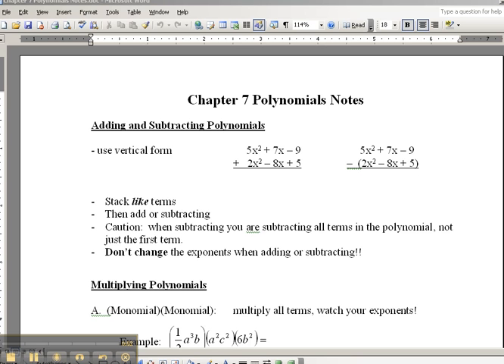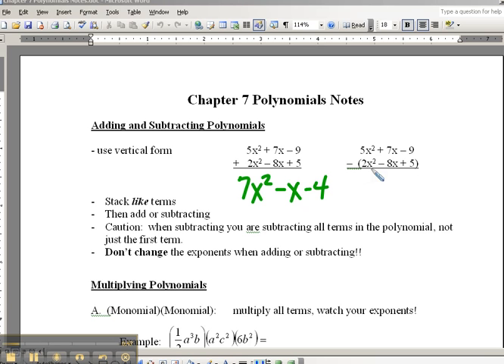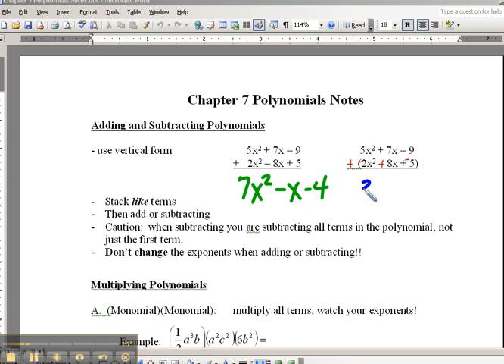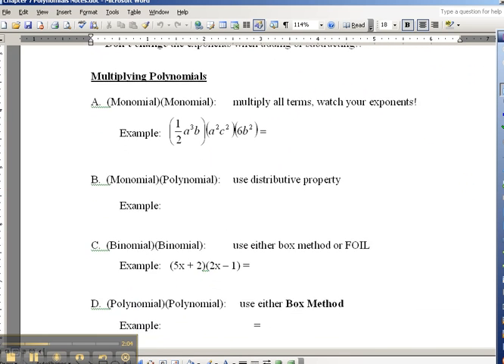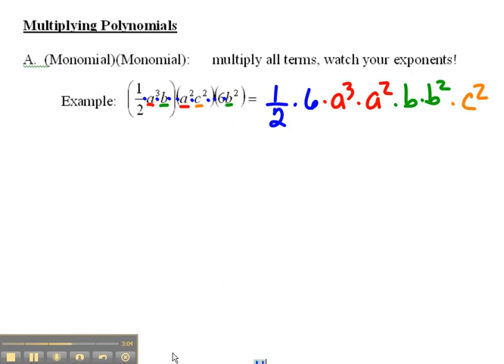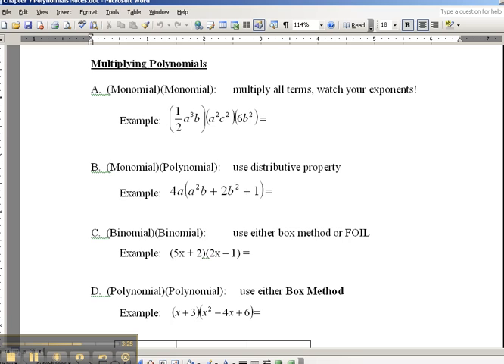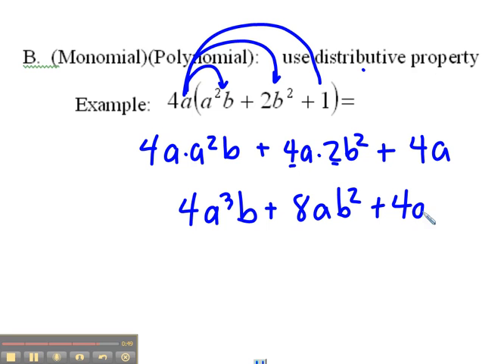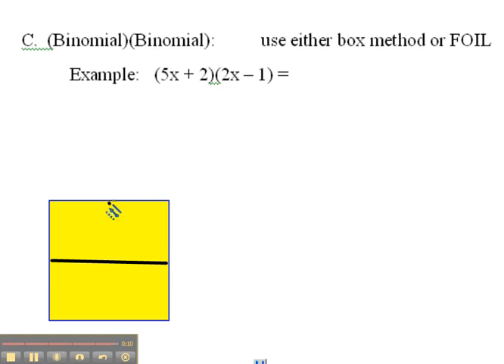Algebra1 Polynomial Notes Part 1 BBJH Tucker